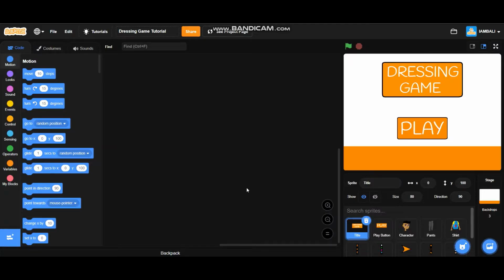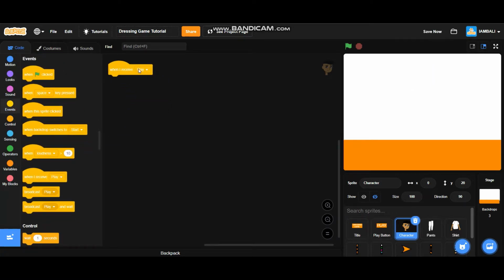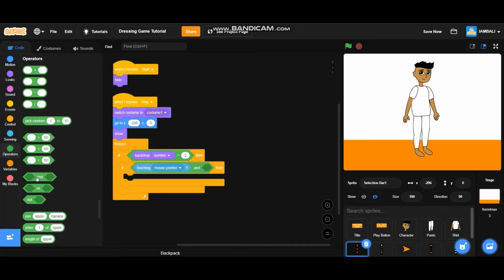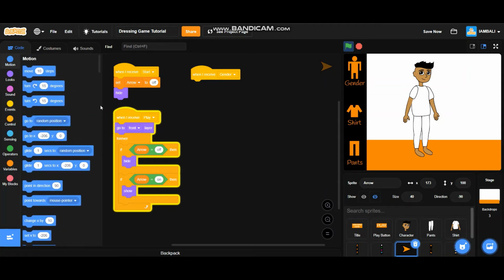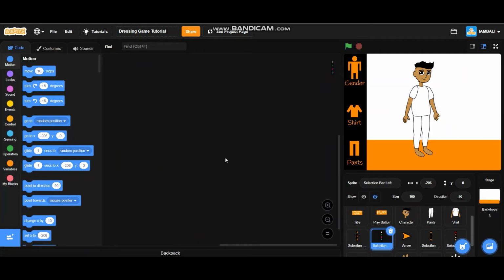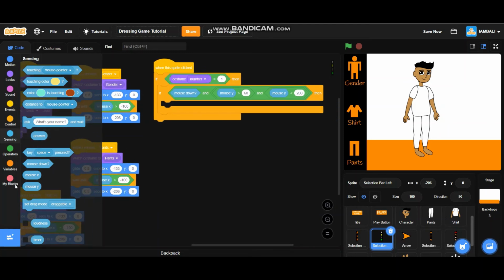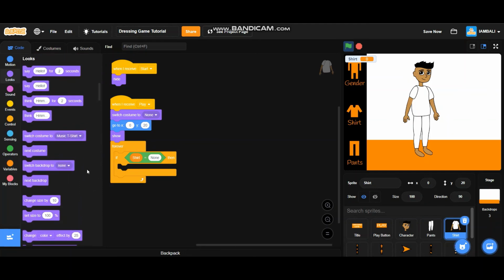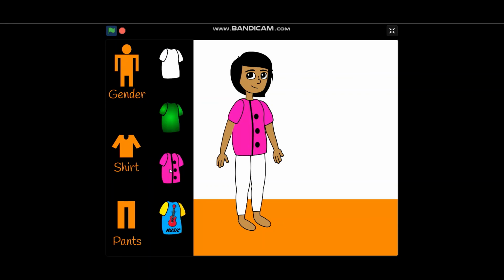How to Make Epic Dressing Game on Scratch (Part 1) - By Putu Adi 100% EASY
Hi Guys, on this video i am going to teach you how to make An Epic Dressing Game on SCRATCH. These are the main steps :
1. Build the main menu
2. Build the main character out of a few sprites
3. Build the selection bar